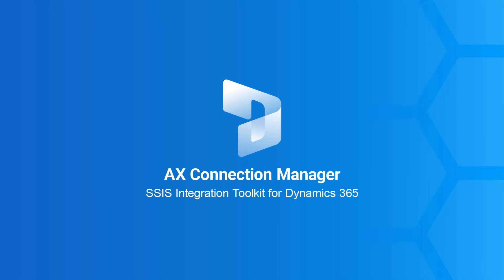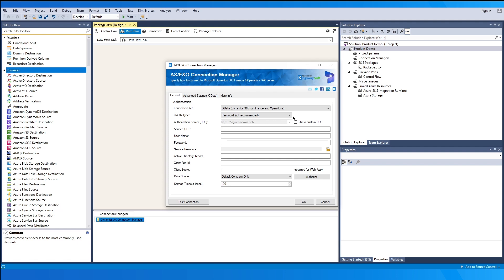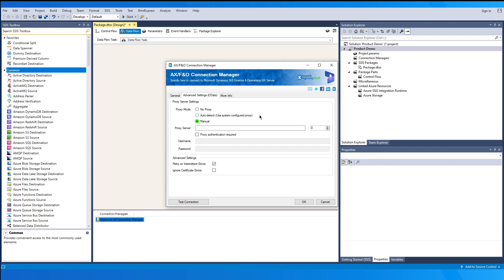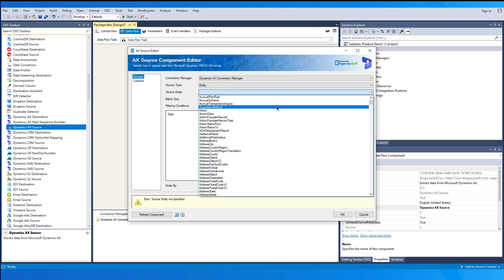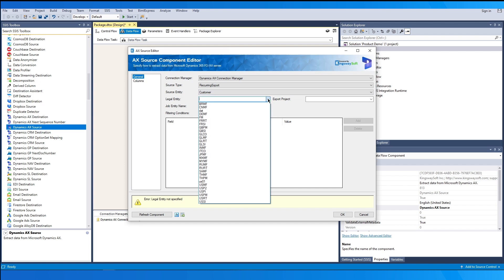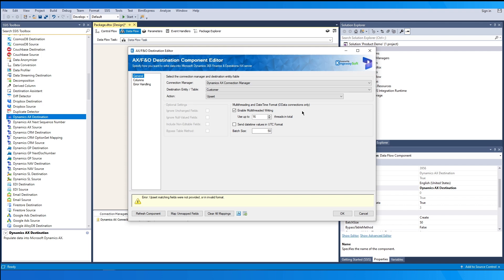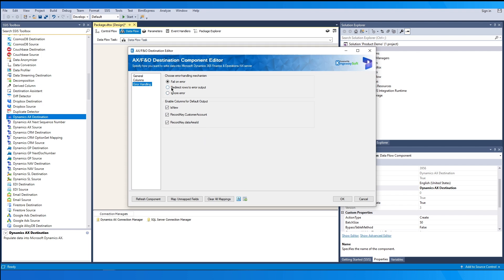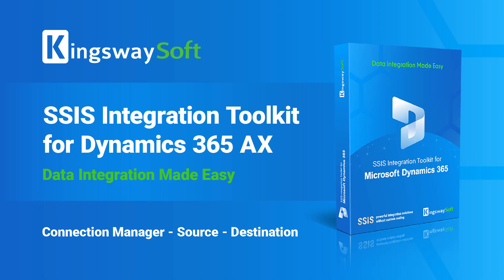Getting Started with SSIS Integration Toolkit for Dynamics 365 - AX | F&O - KingswaySoft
SSIS Integration Toolkit for Microsoft Dynamics 365 is a cost-effective and easy-to-use data integration solution for Microsoft Dynamics 365 enterprise applications, including full support for Dynamics 365, CRM/CE (Customer Engagement), AX/FO (Finance & Operations), NAV/BC (Business Central), Common Data Service (CDS), Dataverse, and PowerApps.

This video showcases the AX (Finance & Operations) components from our SSIS Integration Toolkit for Microsoft Dynamics 365, which includes the AX Connection Manager, AX Source component, AX Destination component, and AX Next Sequence Number component. These components streamline data integration with Microsoft Dynamics 365 Finance and Operations and Microsoft Dynamics AX, or earlier versions.

For more information about the product, please visit our product

This video was created with v24.1.1 of the SSIS Integration Toolkit for  Microsoft Dynamics 365, if you are on a different version you may see some differences.